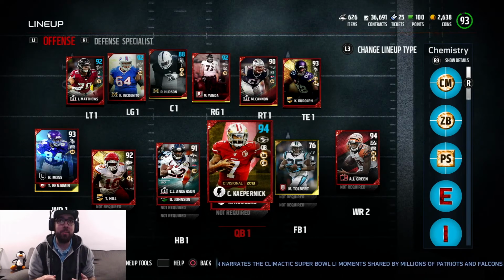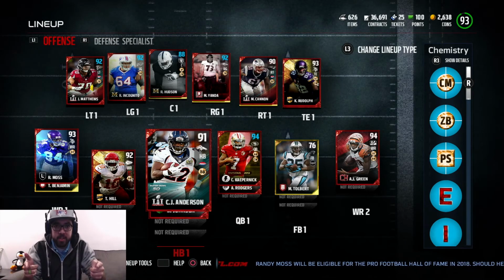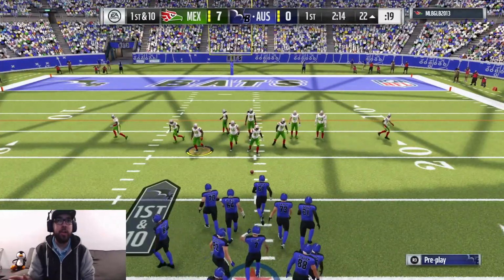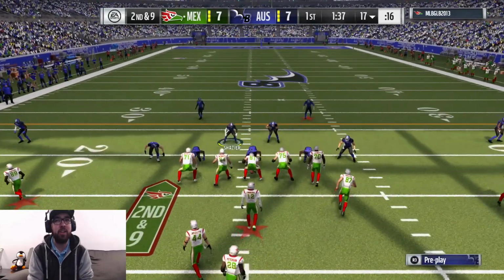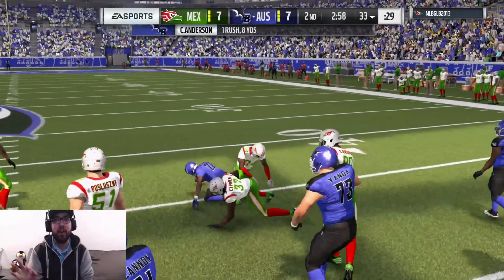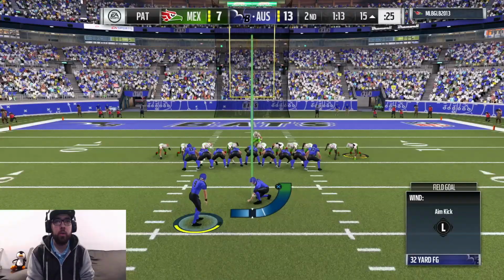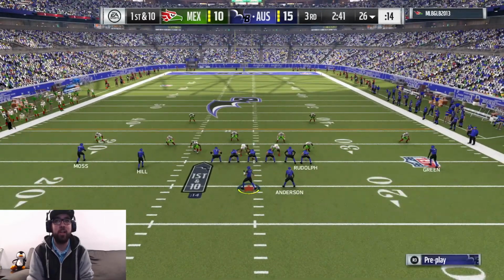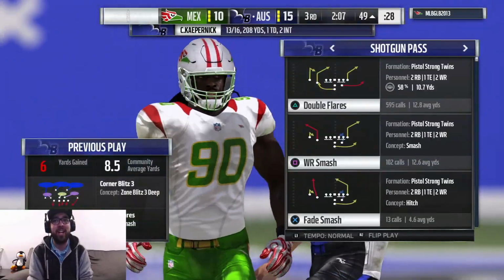Madden 17 Ultimate Team Gameplay | Another 4th Quarter Comeback?!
Can I actually get THREE game plays of me winning on a last second field goal??